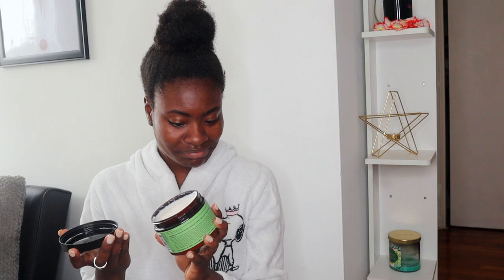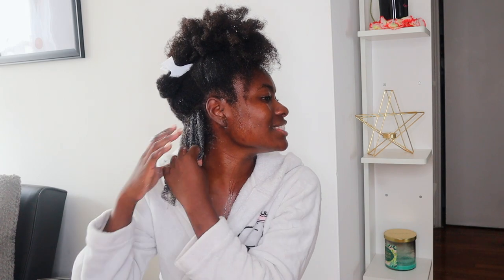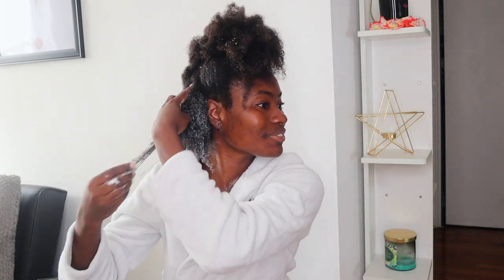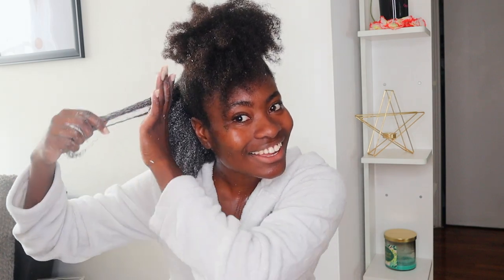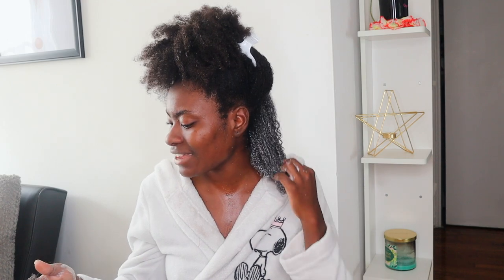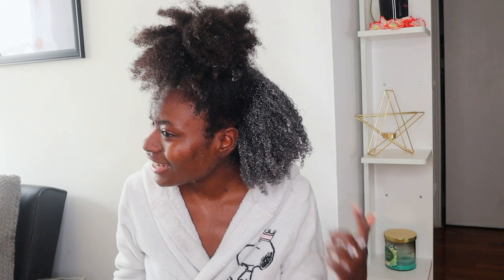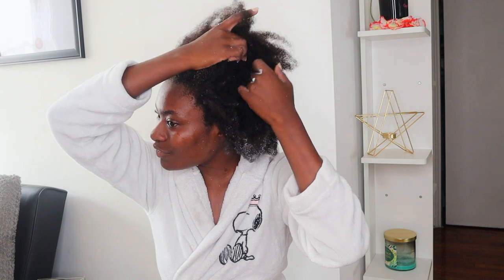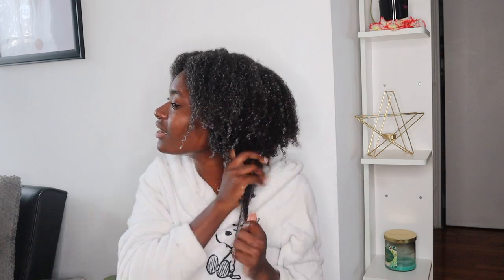Natural Hair Influencers, Content & CATFISHING? | Deep Con ft. Mielle Organics | PrincessReni